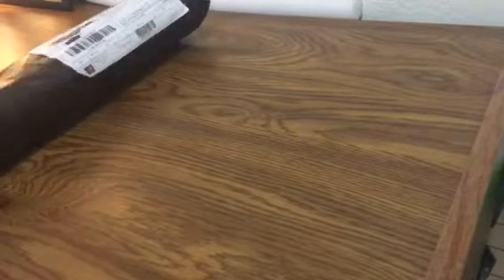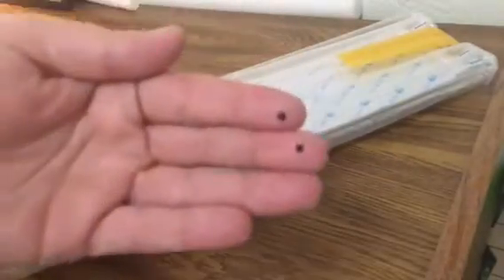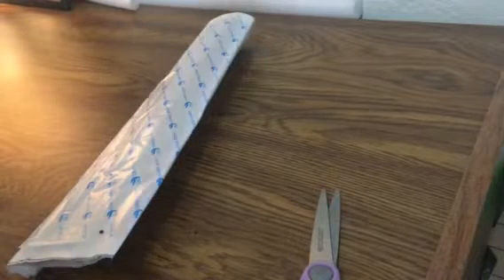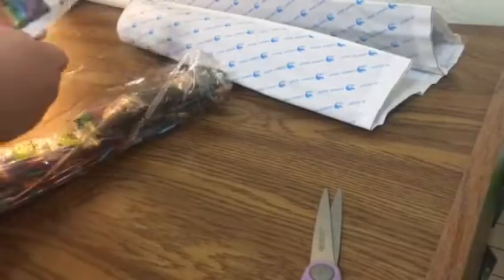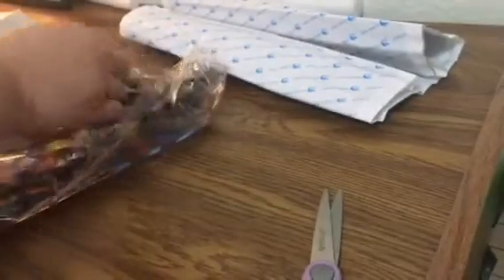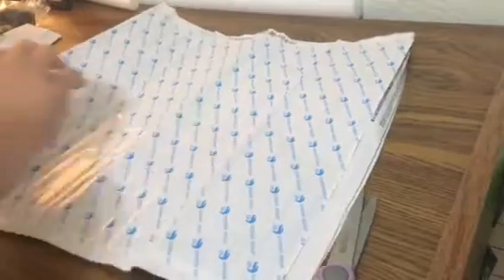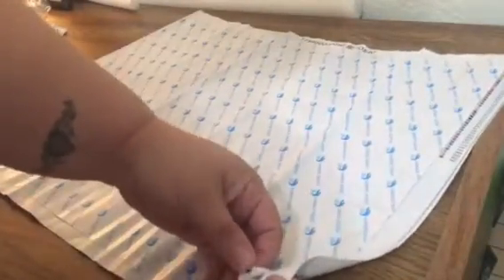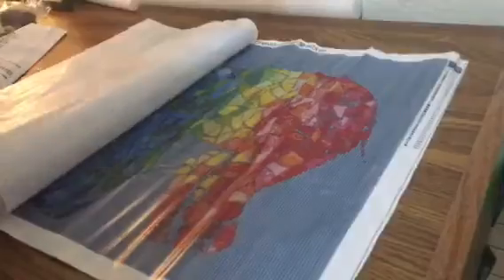Diamond painting unboxing- stained glass elephant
Unboxing a new painting stained glass elephant from AliExpress YI boutiques store 40x50